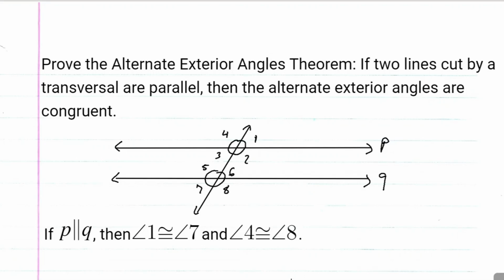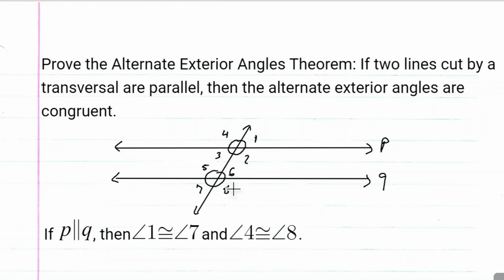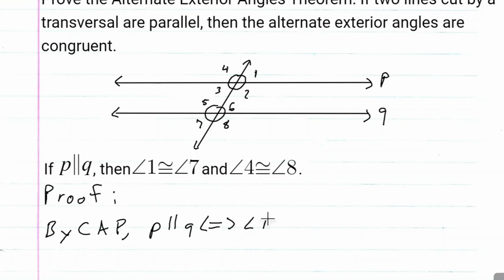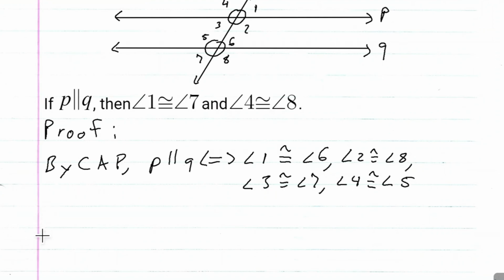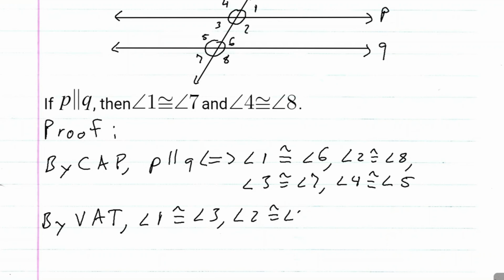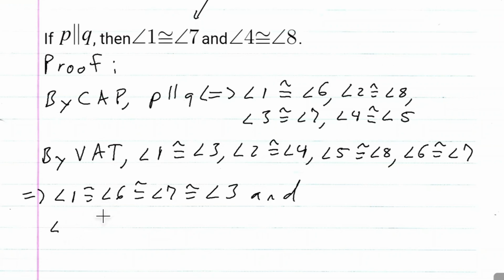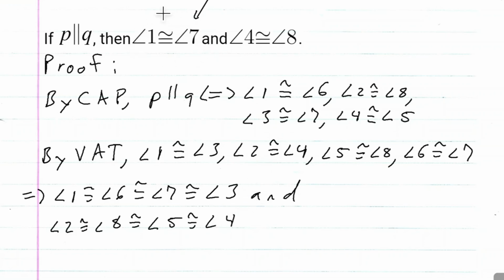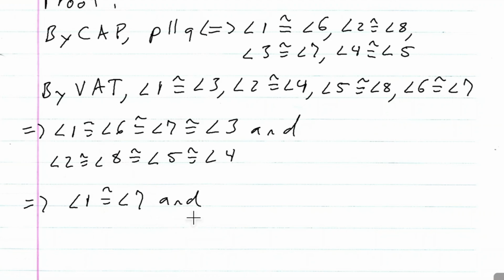Prove the Alternate Exterior Angles Theorem